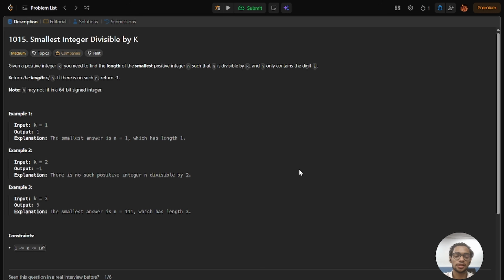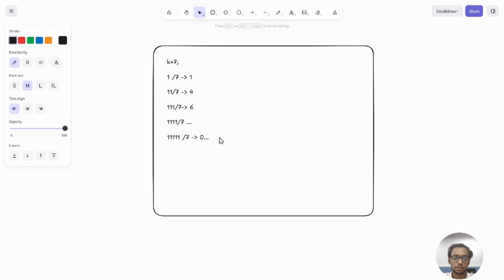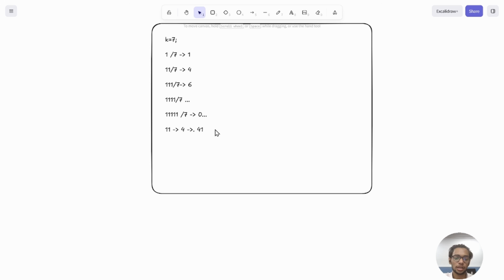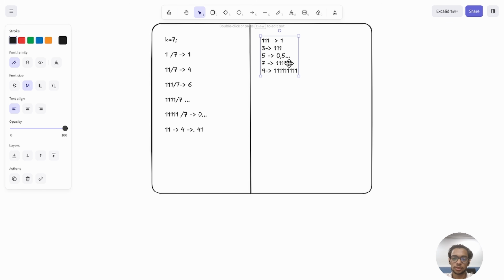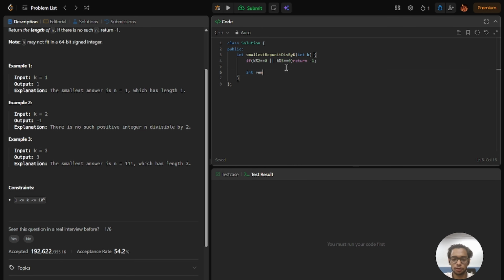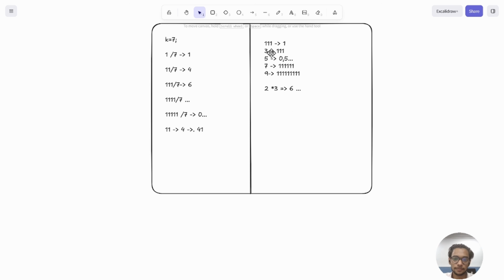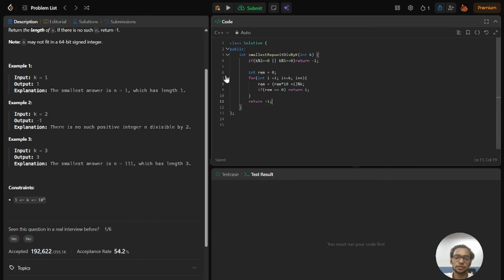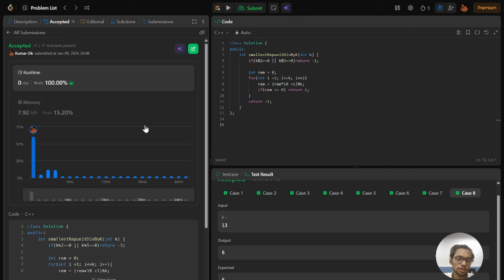LeetCode 1015 | Smallest Integer Divisible by K | Modulo Trick Explained | C++ Solution 🚀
In this video, we solve LeetCode 1015 - Smallest Integer Divisible by K using a clever modulo-based approach.

At first glance, the problem seems impossible because the number can become extremely large. However, the key observation is that we only need to track the remainder instead of constructing the actual number.

We'll cover:

• Problem Understanding
• Why Building the Number Directly Fails
• The Modulo Trick
• Mathematical Observation

Key Insight:

Instead of generating:

1
11
111
1111
11111

we only keep track of:

remainder = (remainder * 10 + 1) % k

If the remainder becomes 0, we've found the answer.

Also,

If k is divisible by 2 or 5, the answer is always impossible because a number consisting only of 1's can never end in 0, 2, 4, 5, 6, or 8.

Example:

Input:
k = 3

Numbers formed:

1 → remainder = 1
11 → remainder = 2
111 → remainder = 0

Answer = 3

Time Complexity:
O(k)

Space Complexity:
O(1)

Topics Covered:

Math
Modulo Arithmetic
Number Theory
Hashing Concepts
Simulation
Greedy Observation
DSA
Problem Solving
LeetCode
C++